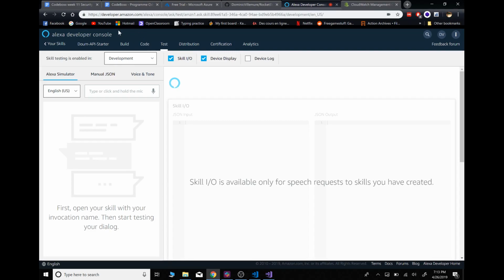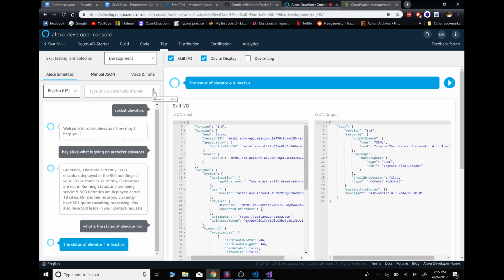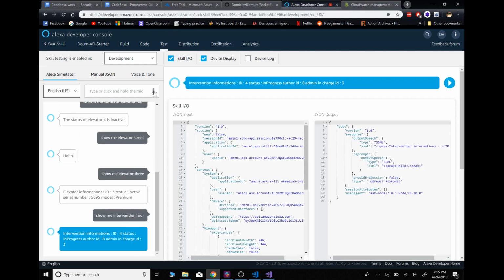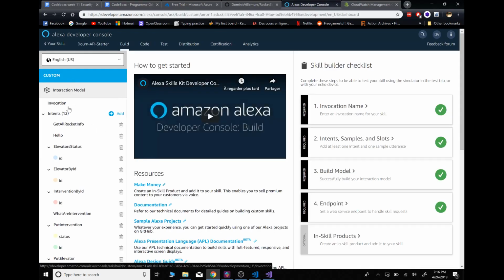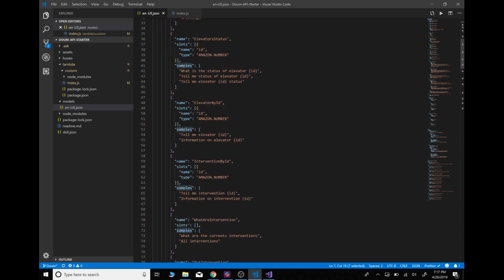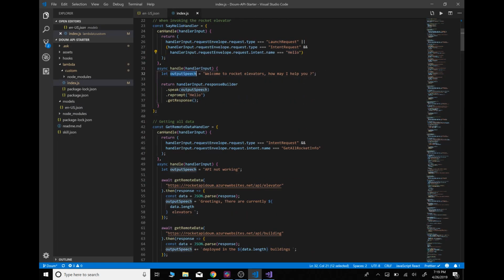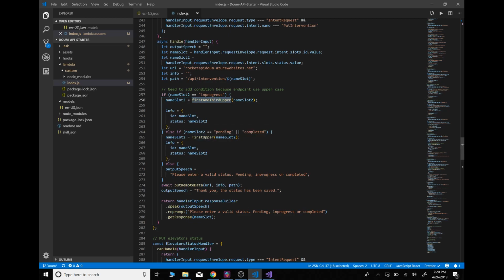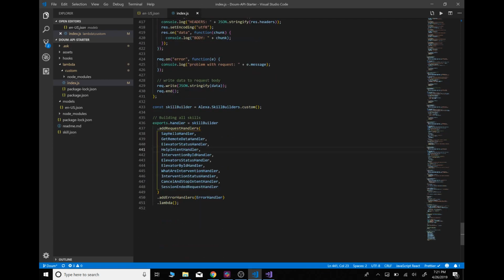week 11 Codeboxx Artificial Intelligence